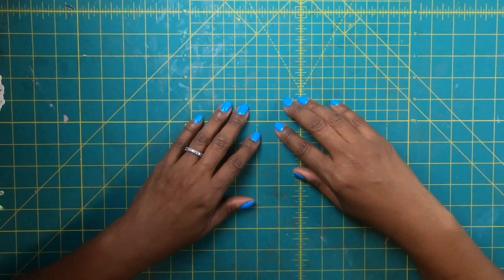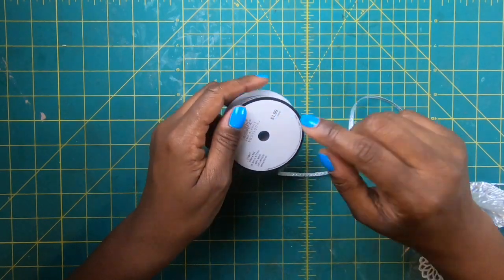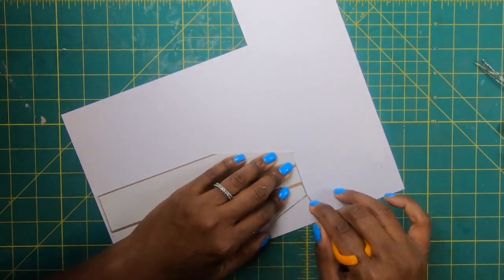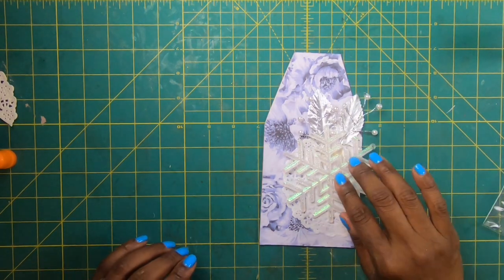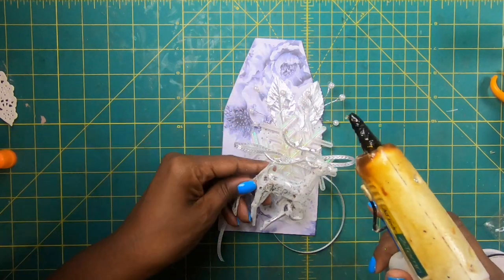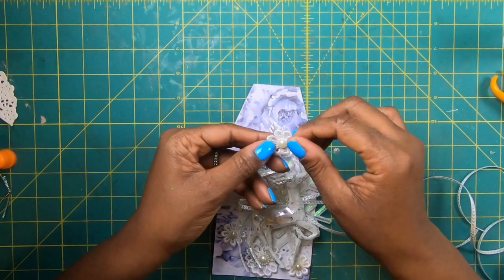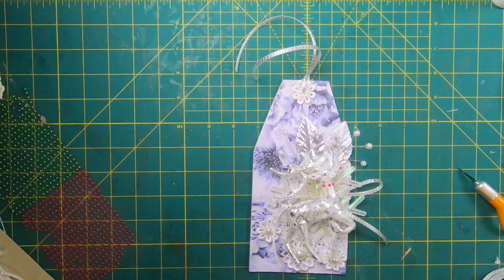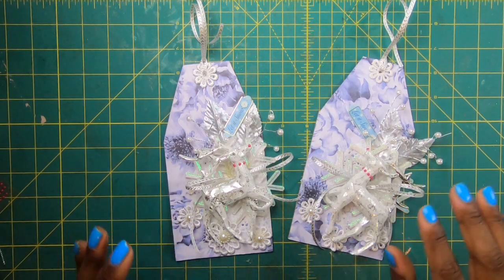CRAFT FAIR ALERT #8!!! 🎄JUMBO WINTER WONDERLAND TAGS🎄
Make these beautiful tone on tone JUMBO winter wonderland tags.
Mini brads.
Claw Box Feet.
Regular Box Feet.
Paper scoreboard and Cutter
Coils 3/8 wire
Coils 1/2 silver
Coils 3/4 gold
Studio photo Lights
Finger Blade
Button pin backs de
5/8 inch tape
1 inch tape
1 1/2 inch tape
Reptile Glue
Purse Handle Chains
2oz plastic glue bottles
Corner Chomper
Paper Crimper
Corrugated Embossing Folder
8oz bottles
1oz bottles
Honeysew knob rivets
PURSE FEET